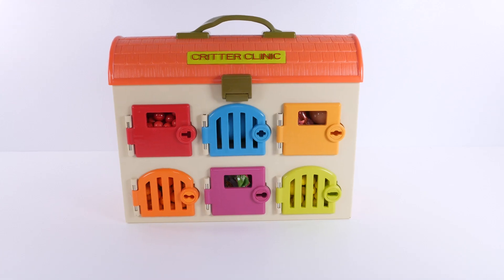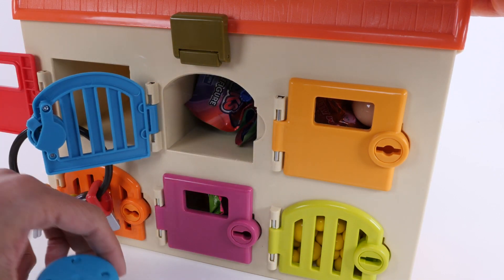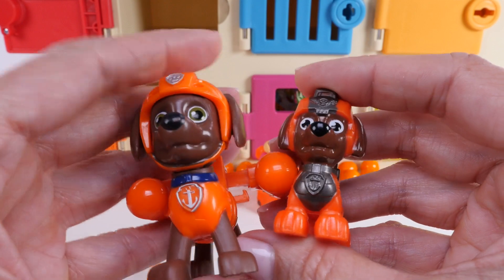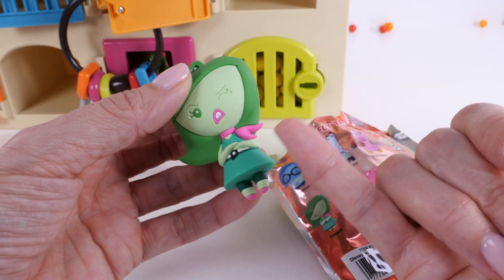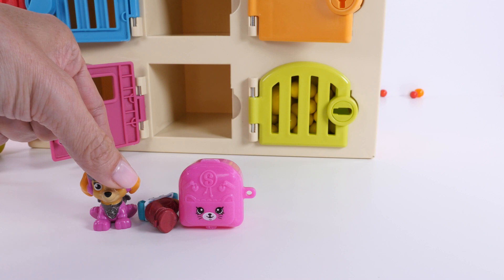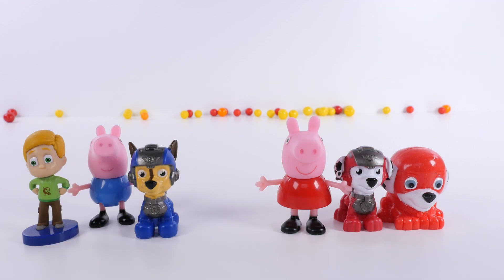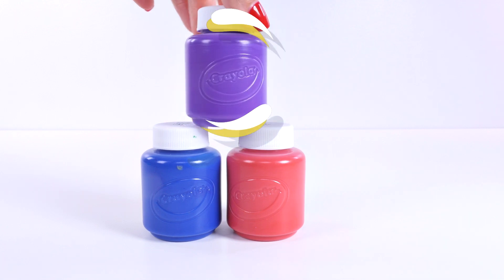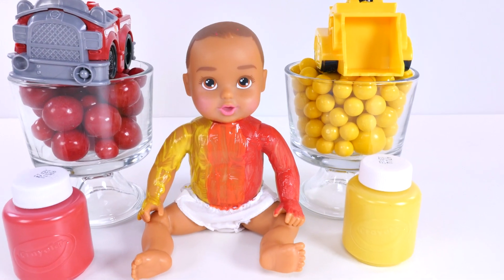PEPPA PIG Best Learning Videos for COLORS - Critter Clinic PAW PATROL Learning Colors